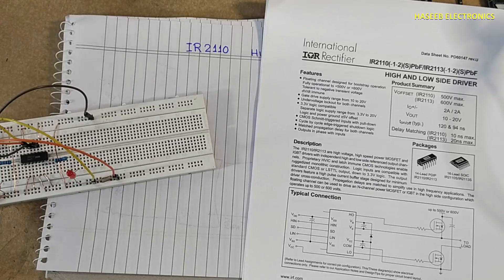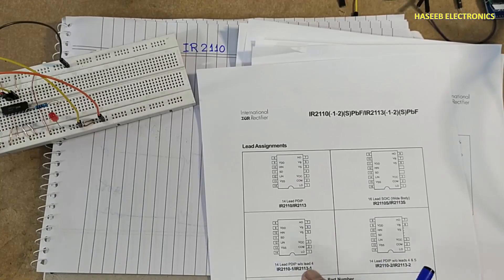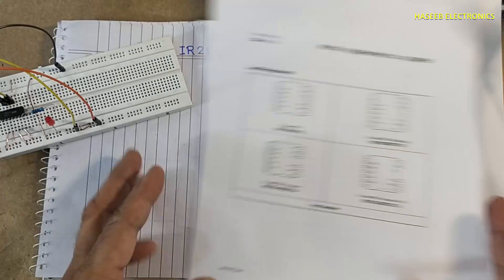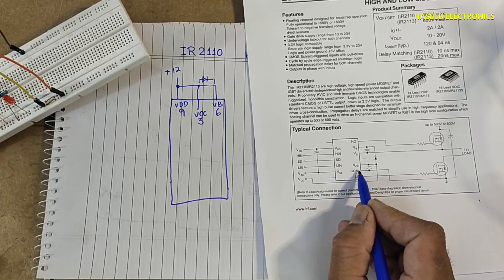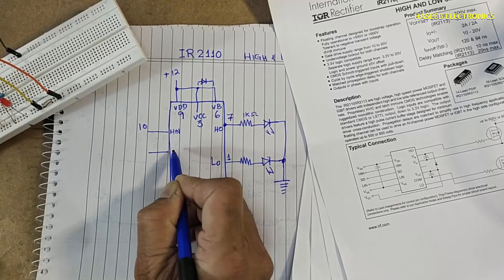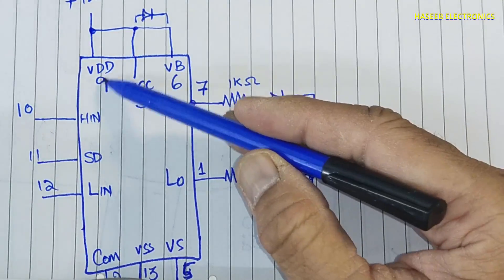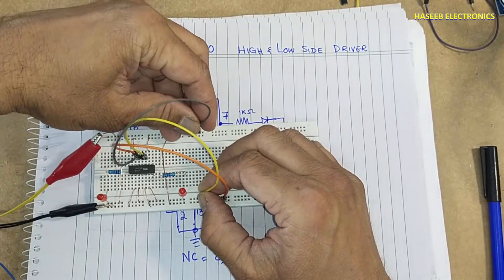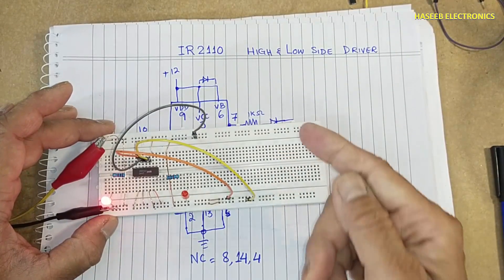{1059} IR2110 High and Low Side Driver, Testing, Explained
In this video number {1059}, IR2110 and IR2113, High and Low Side Driver IC for High side and low side mosfet / IGBT. i explained datasheet, pinout and its Testing. these are used to drive H-Bridge (full bridge) topologies configurations.  IR2110 is 500 volt and IR2113 is 600 volt maximum. Floating channel designed for bootstrap operation and fully operational to +500V or +600V. Tolerant to negative transient voltaged V/dt immune. Gate drive supply range from 10 to 20V. Undervoltage lockout for both channels. 3.3V logic compatible Separate logic supply range from  3.3V to 20VLogic and power ground ±5V offset. CMOS Schmitt-triggered inputs with pull-down. Cycle by cycle edge-triggered shutdown logic. Matched propagation delay for both channels. Outputs in phase with inputs. The  IR2110/IR2113 are high voltage, high speed power MOSFET andIGBT drivers with independent high and low side referenced output chan-nels.  Proprietary HVIC and latch immune CMOS technologies enableruggedized monolithic construction.  Logic inputs are compatible withstandard CMOS or LSTTL output, down to 3.3V logic.  The outputdrivers feature a high pulse current buffer stage designed for minimumdriver cross-conduction.  Propagation delays are matched to simplify use in high frequency applications.  Thefloating channel can be used to drive an N-channel power MOSFET or IGBT in the high side configuration whichoperates up to 500 or 600 volts
Both channels are controlled by TTL/CMOS compatible inputs.
You are Invited to Join Haseeb Electronics

00:00 IR2110 IR2113 datasheet explained,
00:44 IR2110 & IR2113, block diagram
01:30 IR2110 / IR2113 pinout
02:42 IR2110 / IR2113 test circuit